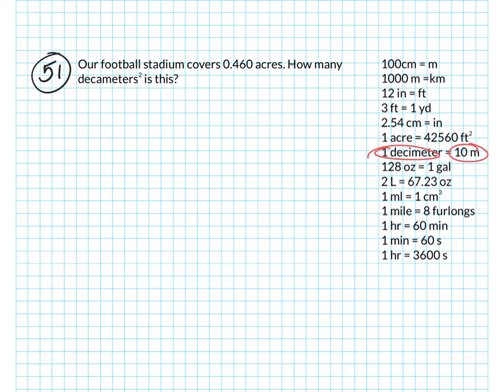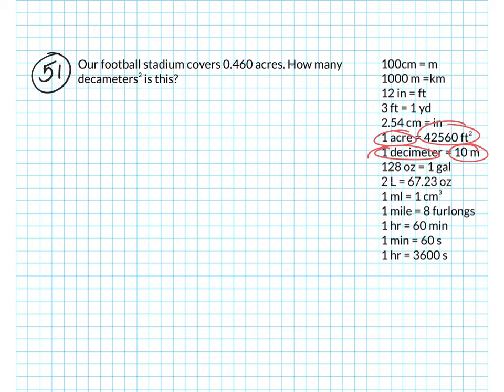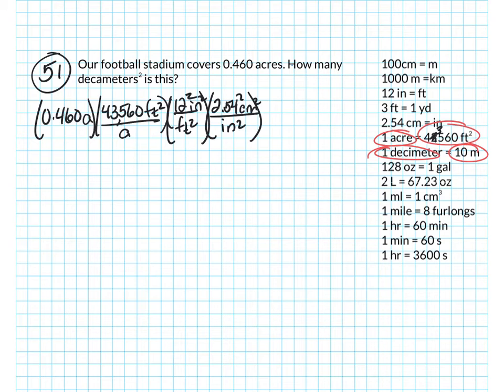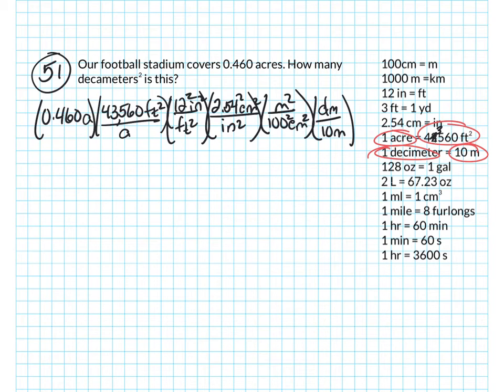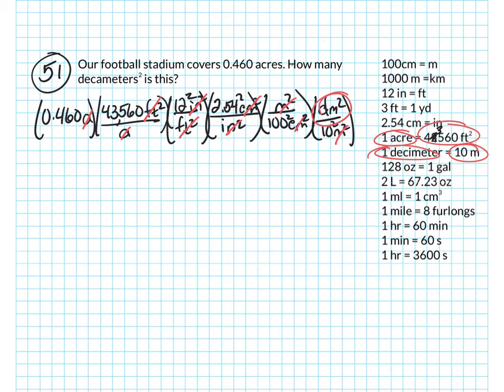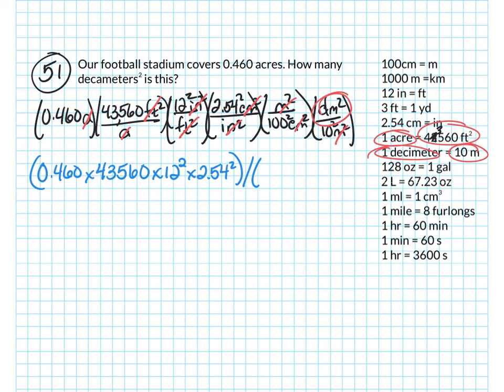Dimensional Analysis Solution 51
Dimensional Analysis involving powers